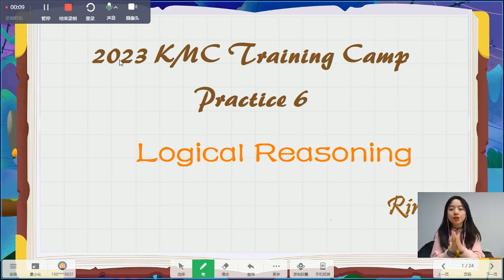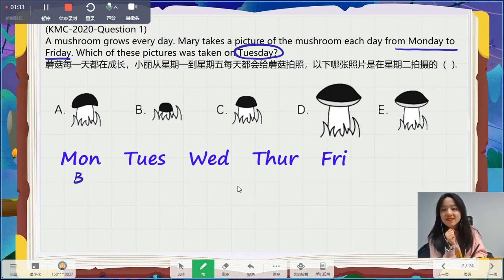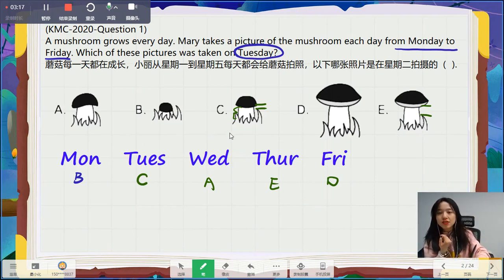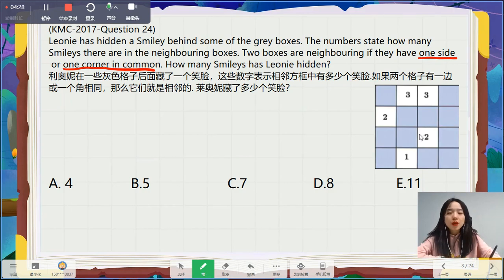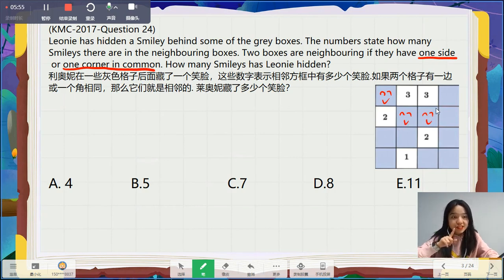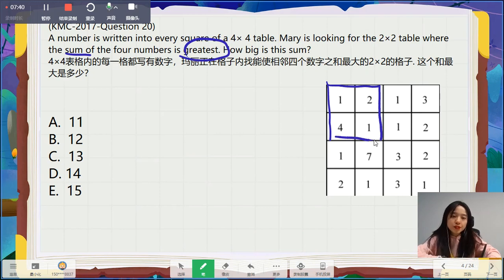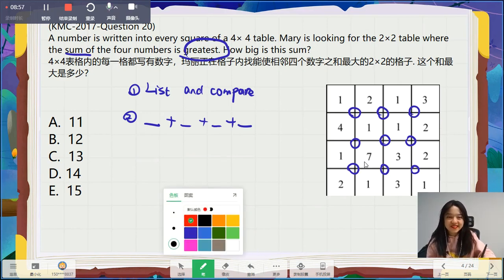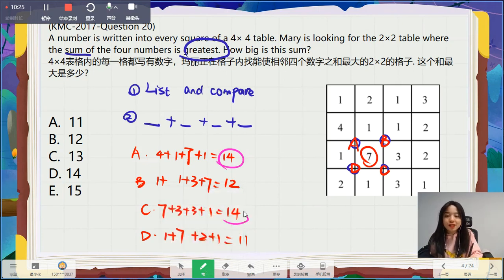KMC Practice 6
Let's train and exercise our logical thinking in math problems.